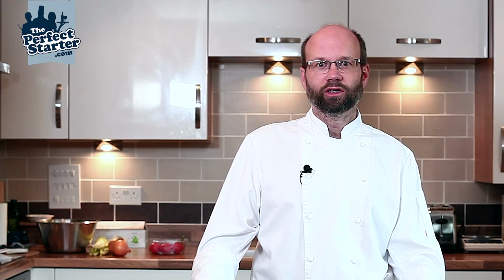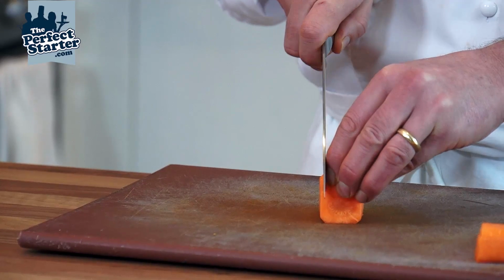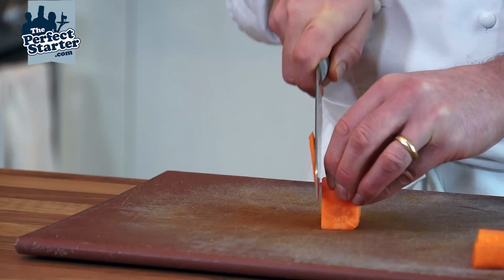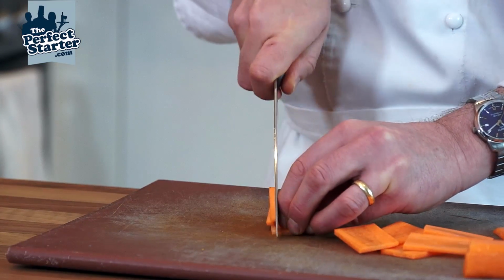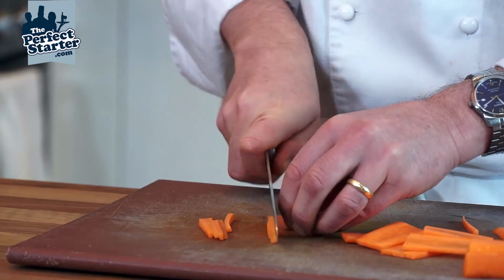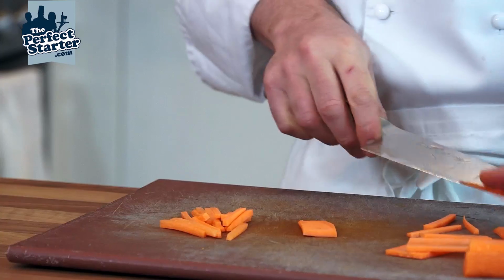How to cut a carrot Jardinière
Carrot Jardinière is a basic vegetable cut, it's prepared here by Michelin star chef, Russell Brown. Russell starts with the basic blocked off carrot and from this he slices the carrot and then cuts the slices into batons all of an even size and length.

The Perfect Starter, the ultimate culinary resource and a channel for training and aspiring food service professionals. It's packed with advice, tips and career guidance from a whole range of industry professionals.

Facebook just search “the perfect starter”